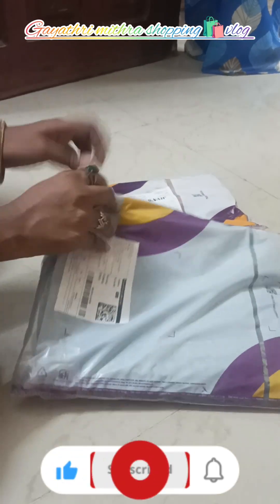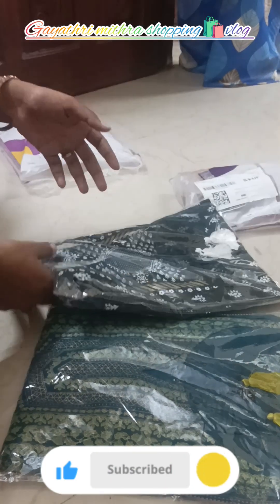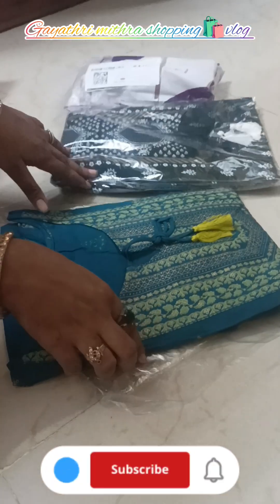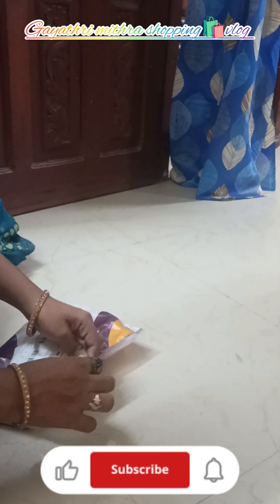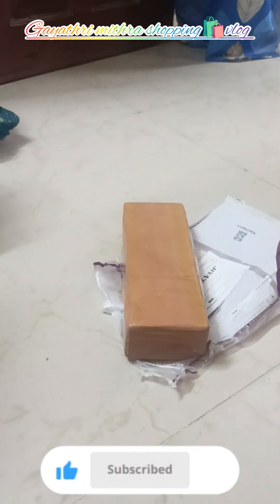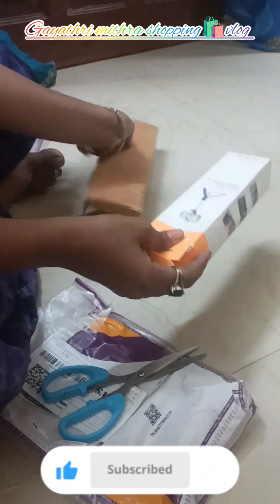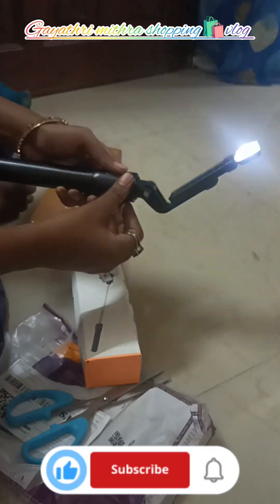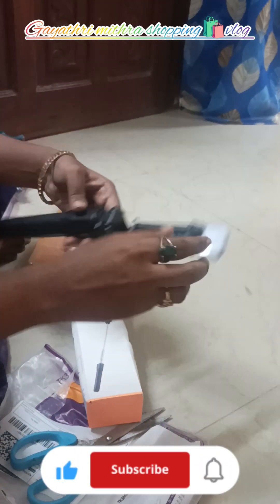🛍️Shopping vlog part - 2 meesho haul kurti sets,tripod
Hi all,

Today I have shared my meesho finds shopping vlog part - 2 💁‍♀️📦unboxing video uploaded ... and kindly please support my channel to grow up better... for that click your wonderful✨😍 finger ☝on like, share,subscribe and comment.

Comments. ☺